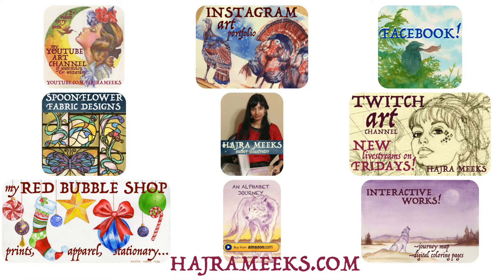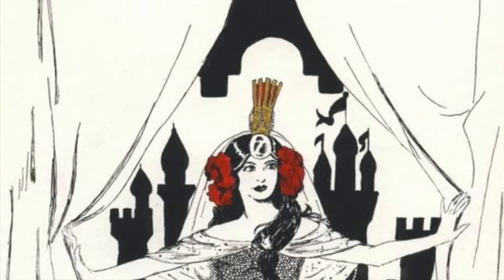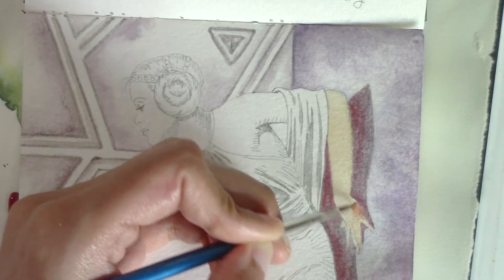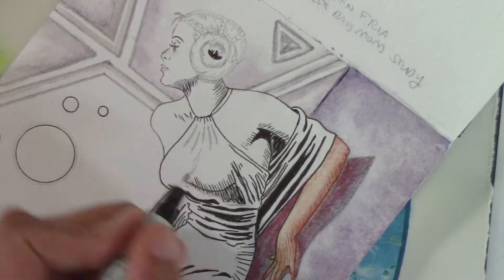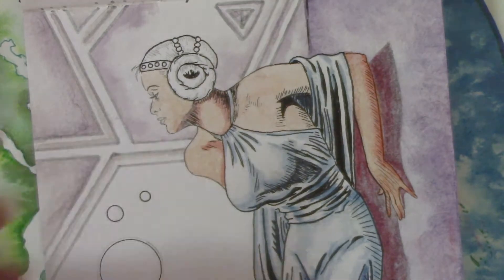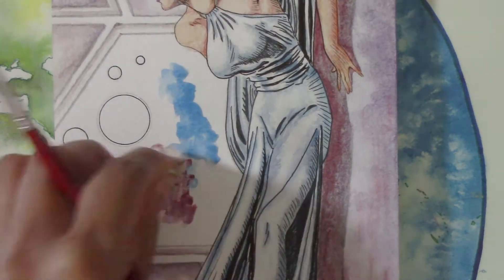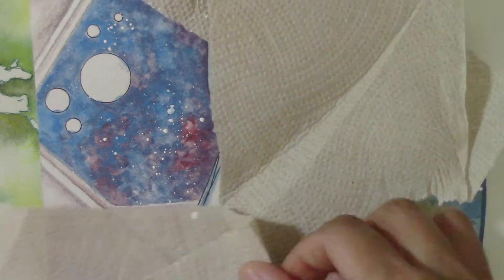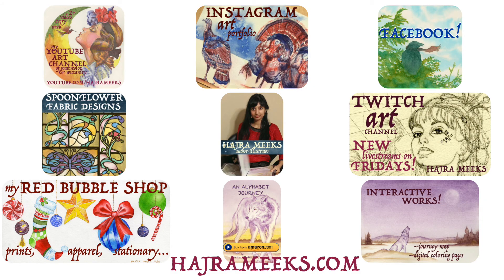Princess Leia, Alex Raymond Study, Ink and Watercolor